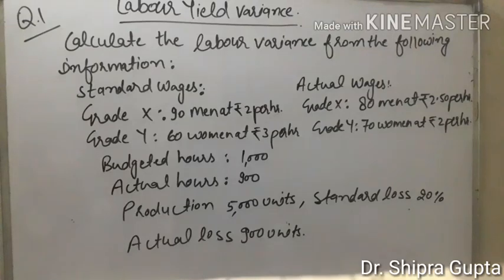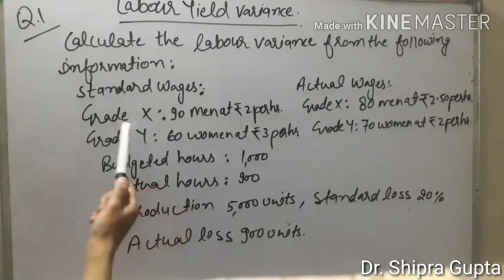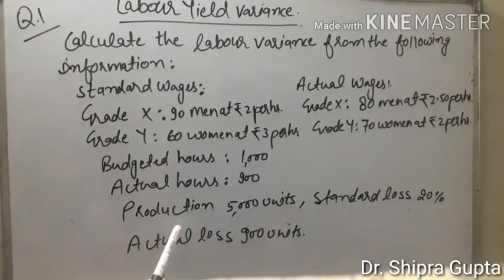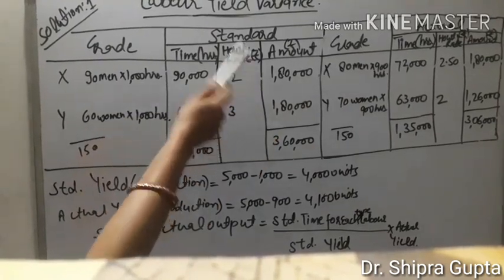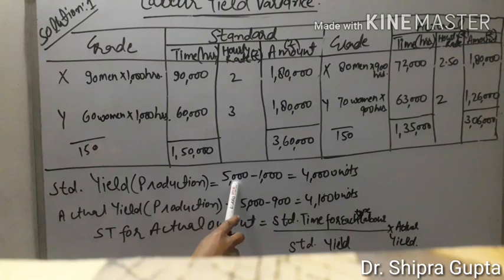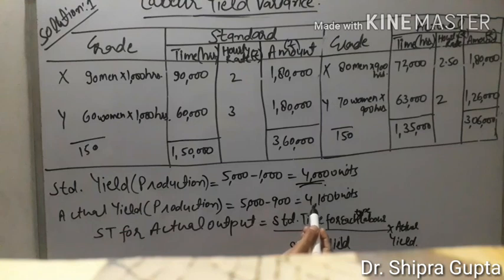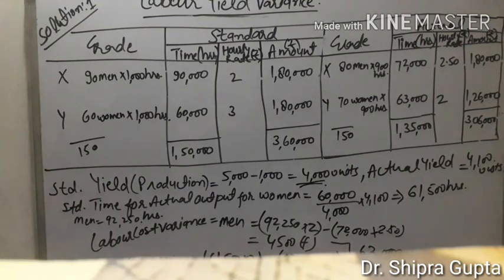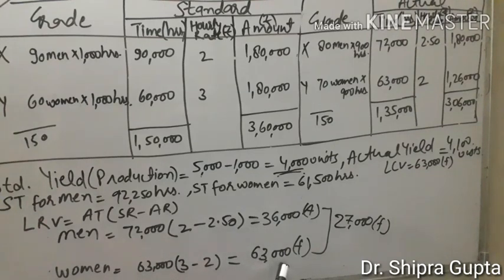Labour Yield Variance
Practice Question with solution